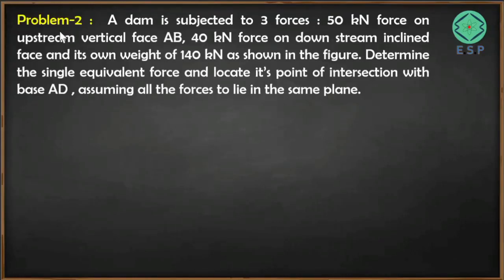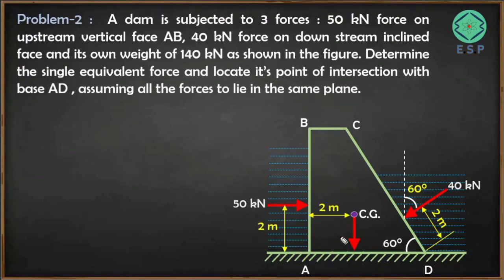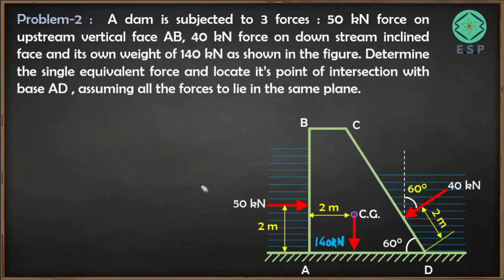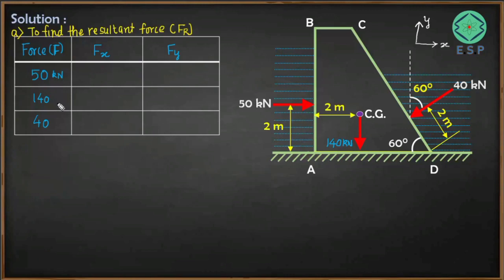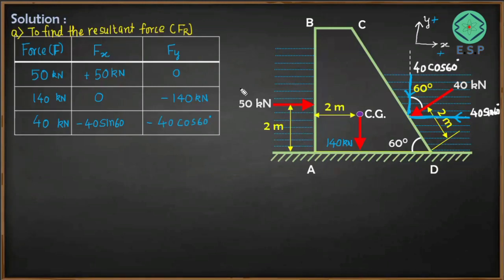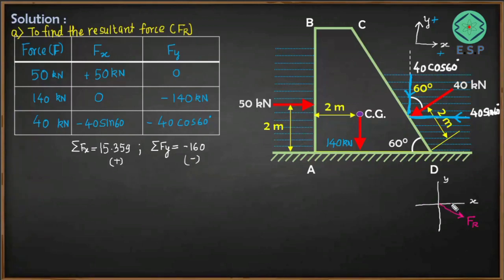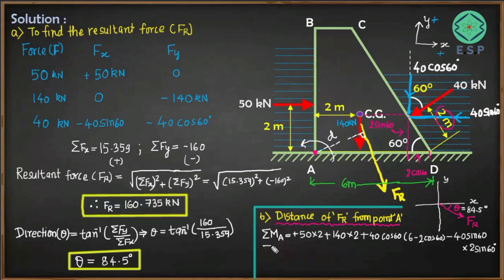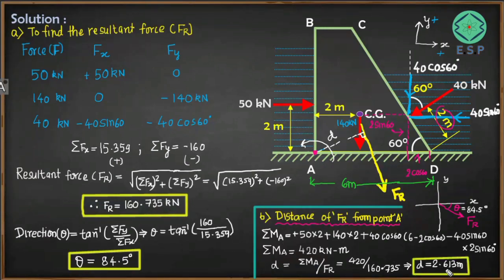Coplanar non concurrent Forces | Example-2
System of coplanar non concurrent forces
Solid Mechanics